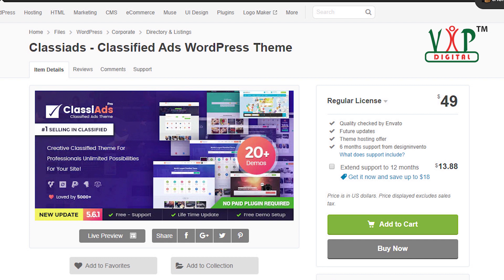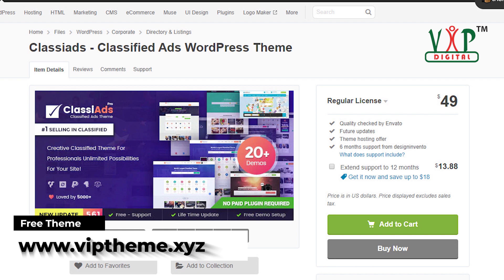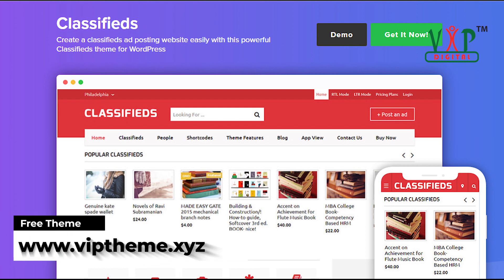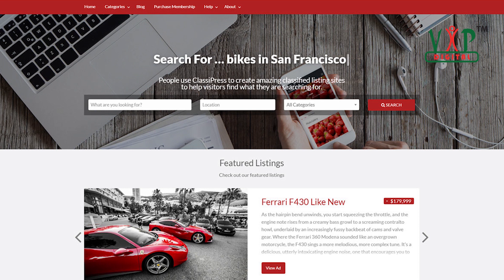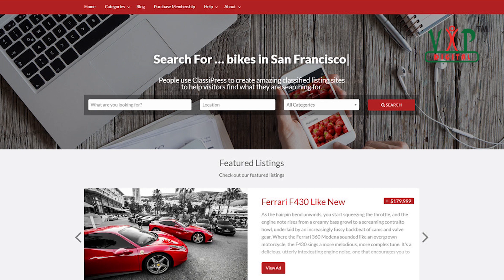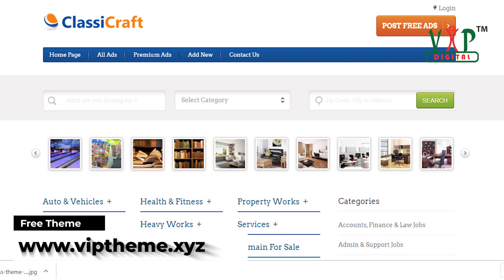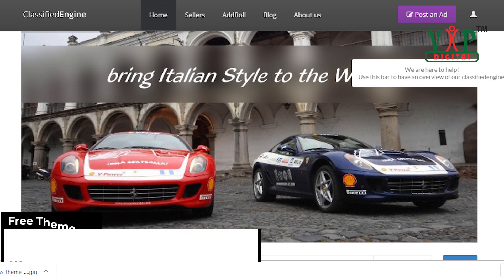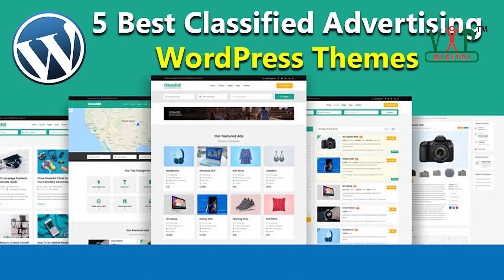5 Best Classified Advertising WordPress Themes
5 Best Classified Advertising WordPress Themes

1. ClassAds – Themeforest ($49.00)
ClassiAds designed by Themeforest has been considered to be one of the most trusted and complete WordPress themes on the market for classified advertising webs. With a wide range of powerful options and tools, unlimited designs including 15+ stunning pre-made demos and templates, the WordPress theme that is fully-responsive with devices (laptop, smartphone, mobile, tablet or computer) and other amazing features. So, ClassAds promises to help you to build a nice and amazing website without the help of any professional designer.

2. Classifieds – Templatic ($99.00)
Never is designing for your own ad website easy like that. When it comes to this powerful Classifieds theme for WordPress, anyone can create an excellent classifieds ad posting website easily. Classified provides a wonderful online ads portal system, a mobile & tablet-optimized theme, a clean interface, beautiful page layouts. Especially, you can change the layouts, homepage, category pages, detail pages and more with the blink of an eye.

3. ClassiPress – AppThemes ($69.00)
ClassiPress created by the App Themes is known as one of the original and the most popular WordPress theme for classified ads. Offering a variety of outstanding features, this theme is easy-to-use and user-friendly and it helps users to create for their own impressive classified ads within minutes. Moreover, this one is SEO-friendly which will help your website have a higher rank on the Google Search Engine.

4. ClassiCraft – InkThemes ($97.00)
InkThemes is the provider of ClassiCraft which will make everyone fall in love with its stunning features. This one is a great value and the latest version of classified website ads builder theme for WordPress. It has a neat, clean platform and works on any mobile or tablet devices. In addition, it provides multi-purpose responsive templates that let you easily create classified ads websites in different fields such as vehicles, travel, hotels, jobs, computers, apartments and other businesses.

5. ClassifiedEngine – Enginethemes ($89.00)
With this ClassifiedEngine, though you are not a profession in creating classifieds webs, building your own classifieds advertising website in just a few clicks is not an unbelievable thing anymore. It is a reliable, easy-to-use & highly customizable classified ads software. Certainly, this theme comes with a number of powerful & versatile features that will help the users have the best experience with the highest satisfaction.